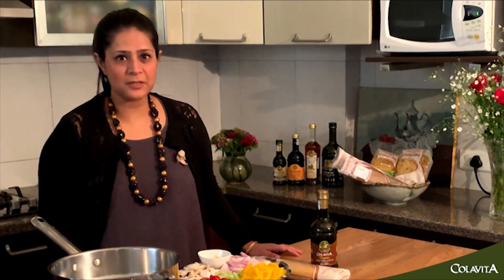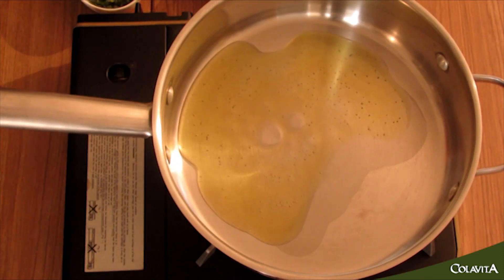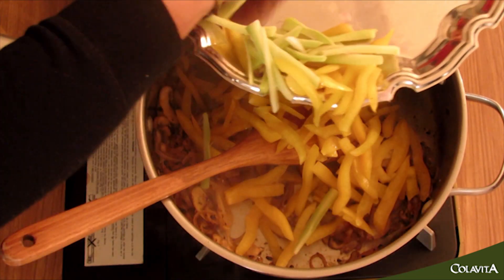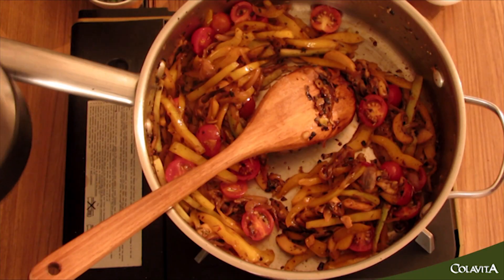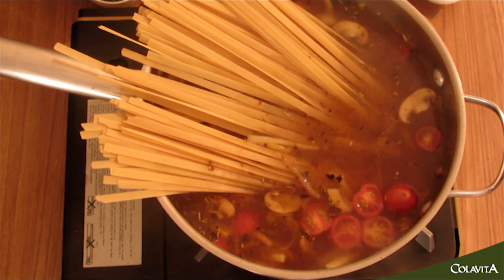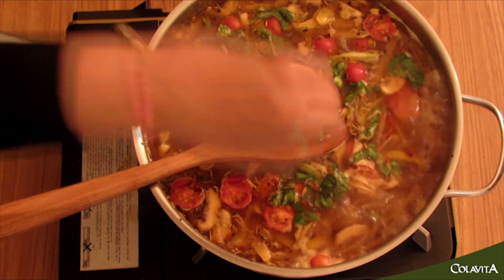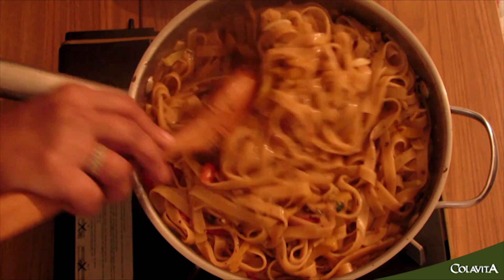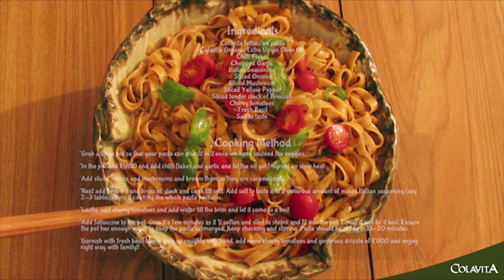One Pot Fettuccine Veggie Pasta | Colavita Organic Olive Oil Recipes |Masterchef Rohini T.Chawla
We have an Easy Peasy One Pot Pasta wonder !! from Masterchef Rohini T.Chawla. It needs minimum preparation and just one pot to clean. Super Easy and Super yummy pasta used making Colavita Fettucine pasta and Organic extra virgin olive oil.

RECIPE
INGREDIENTS REQUIRED:-

Colavita fettuccine pasta
Colavita Organic Extra Virgin Olive Oil
Chilli Flakes
Chopped Garlic
Italian Seasoning
Salt to taste
Sliced Onions
Sliced Mushroom
Sliced Yellow Pepper
Sliced tender stock of Broccoli
Cherry tomatoes
Fresh Basil

Cooking Method

In the pot add EVOO and add chili flakes and garlic and let the oil get fragrant on slow heat

Add sliced onions and mushrooms and brown them so they are caramelized

Next, add peppers and broccoli stock and cook till soft. Add salt to taste and a generous amount of mixed Italian seasoning (say 2-3 tablespoons if cooking the whole pasta packet)

Lastly, add cherry tomatoes and add water till the brim and let it come to a boil

Add fettuccine to the pot. Give it a few minutes as it’ll soften and start to shrink and fit into the pot. Cover it and let it boil. Ensure the pot has enough water to keep the pasta submerged. Keep checking and stirring. Pasta should be ready in 15-20 minutes.

Garnish with fresh basil leaves torn up roughly with hand, add more cherry tomatoes and a generous drizzle of EVOO and enjoy right away with family ❣️